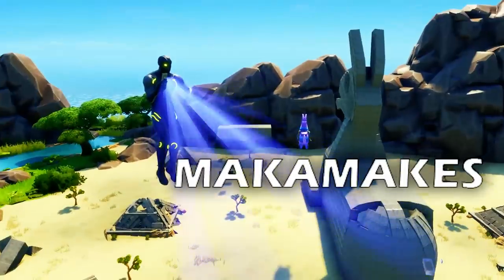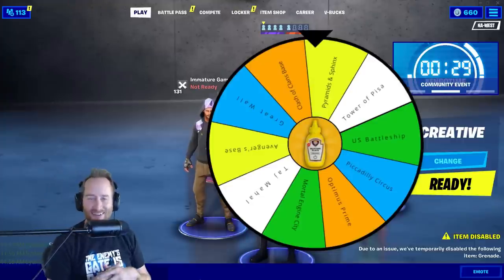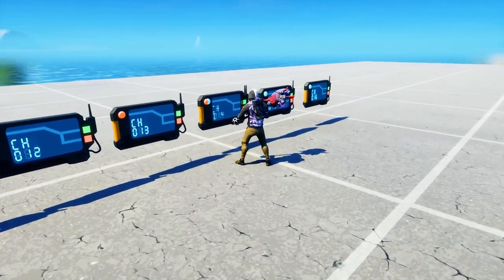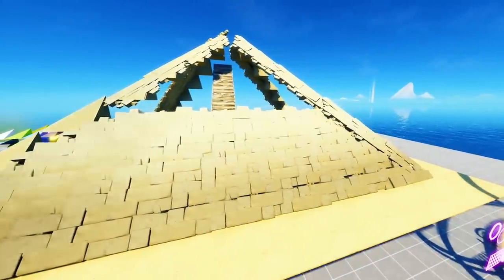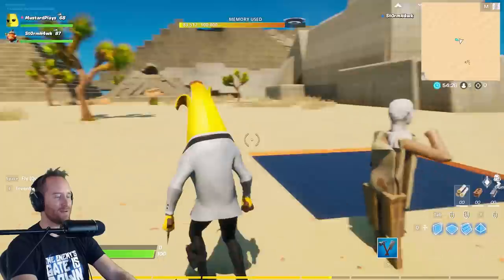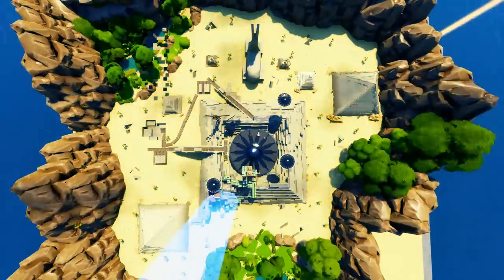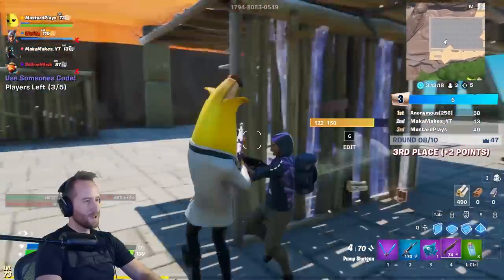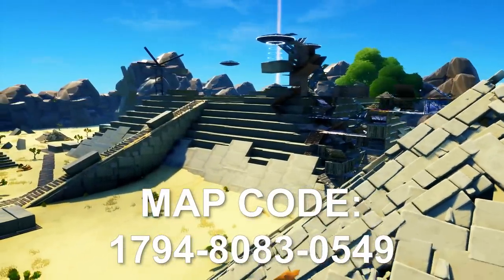We Built the Great Pyramids in 4 hours in Fortnite Creative!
We Built the Great Pyramids in 4 hours in Fortnite Creative! This was a Speed Build Challenge where we had one creative session to build something awesome. Be sure to check out everyone else's videos: